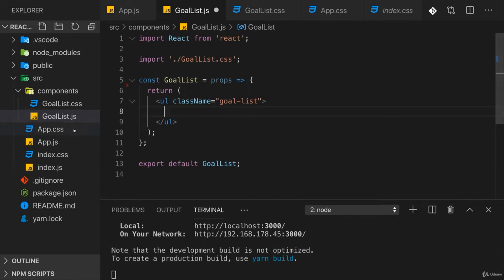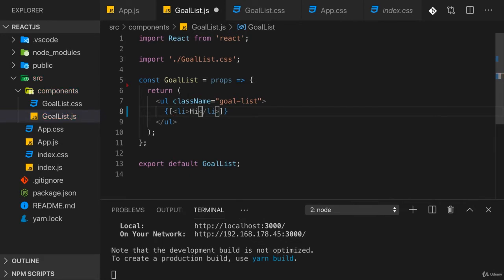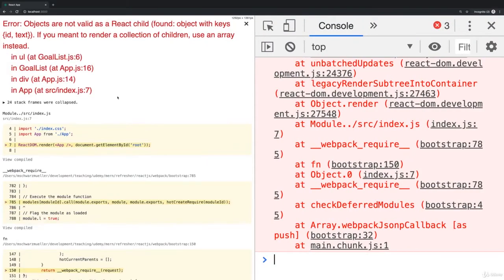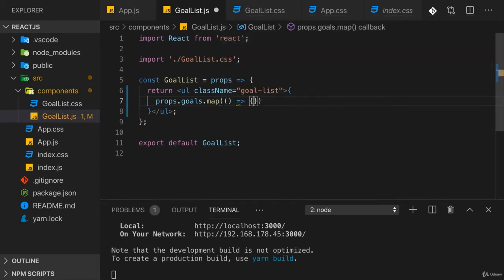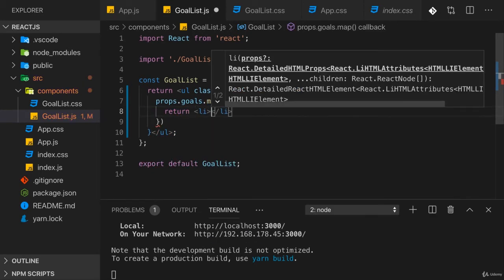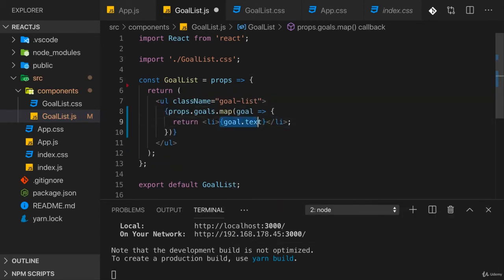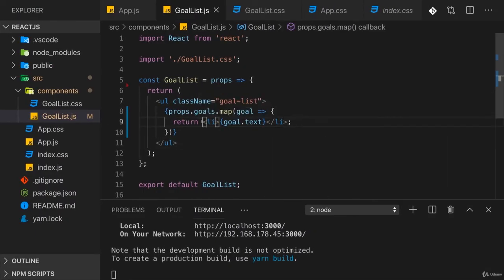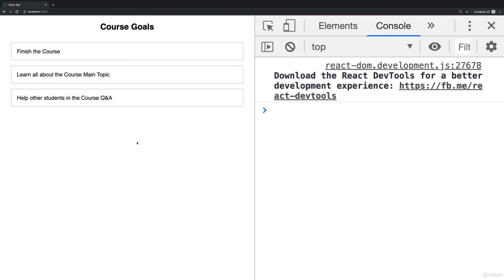Rendering Lists of Data using props